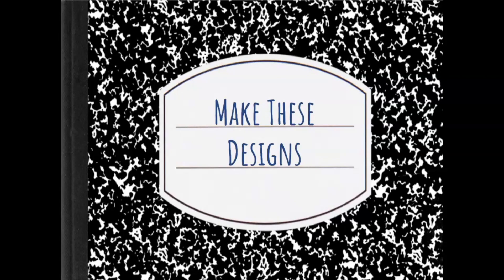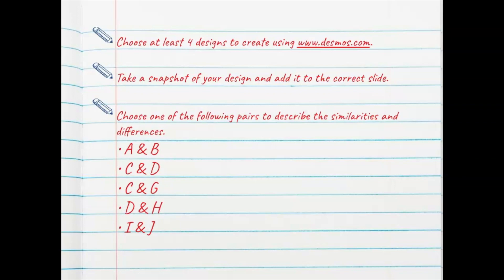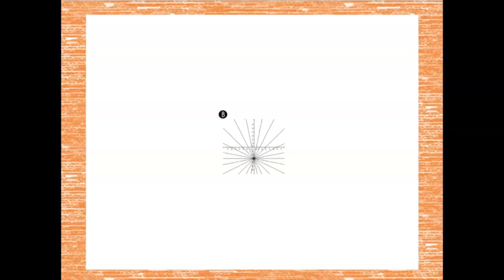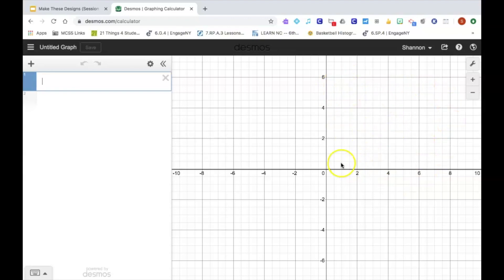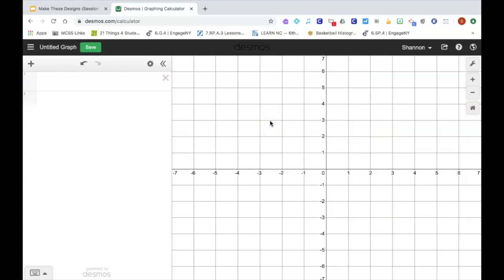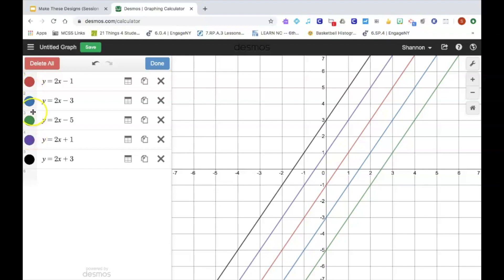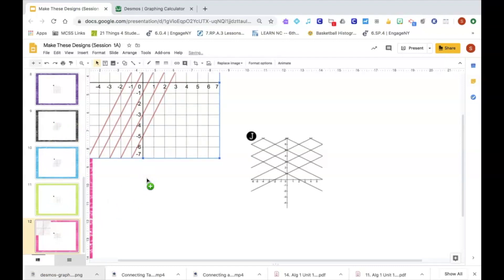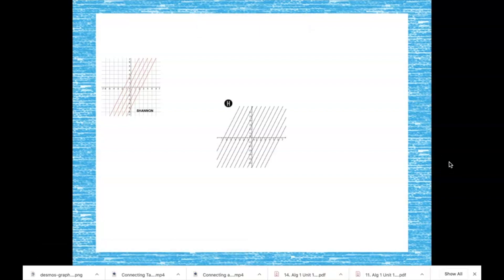DESMOS TIPS Make These Designs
This video gives tips for using Desmos for the lesson Make These Design